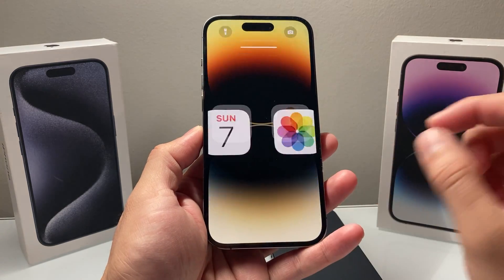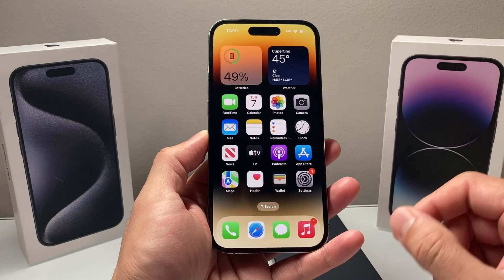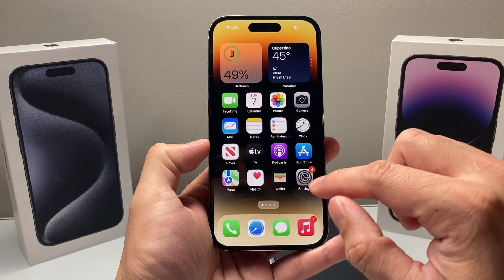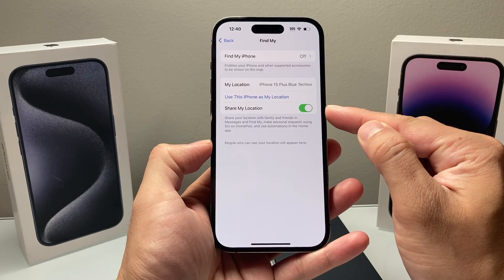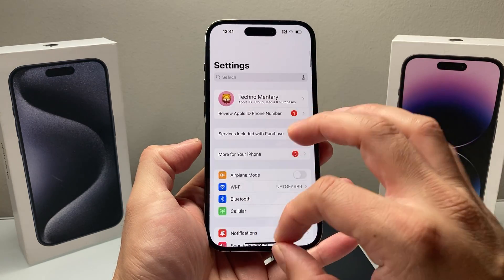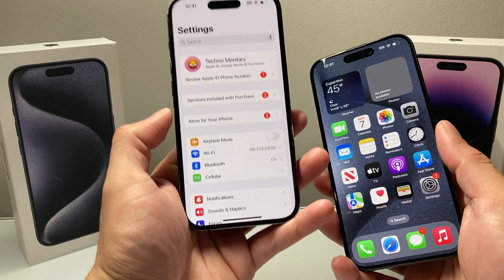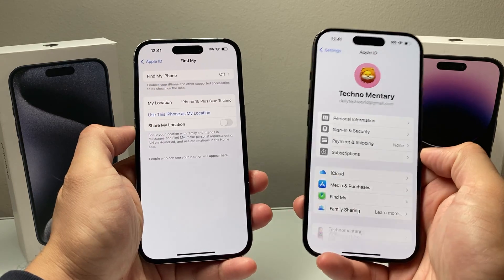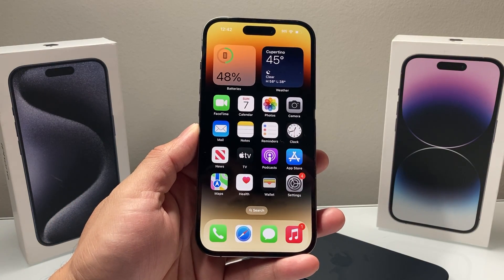How to Freeze Your Location on iPhone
Do you need to freeze location on your iPhone? In this video we show you few options on how to freeze your find my location on iPhone and the pros and cons of each of the options.